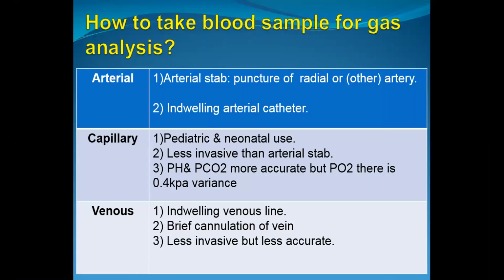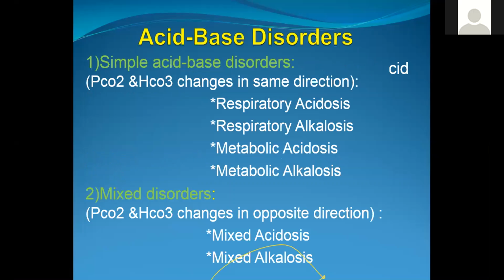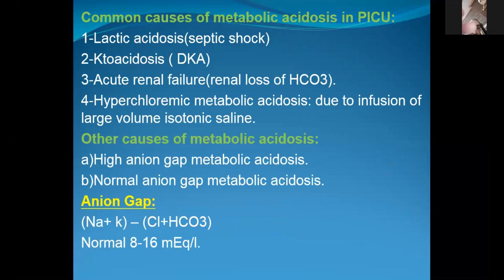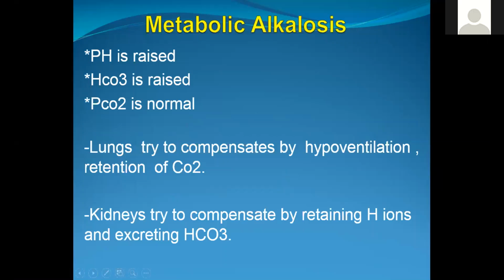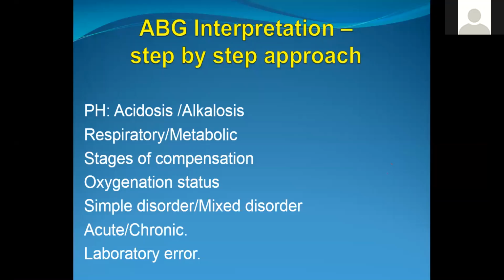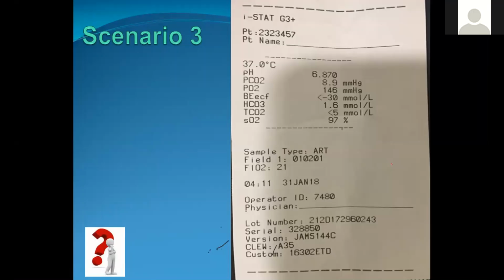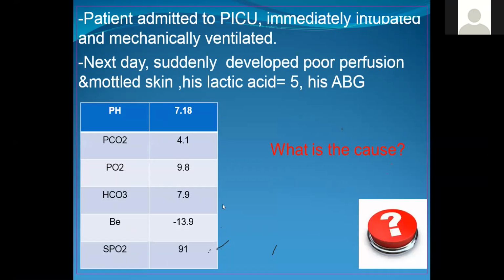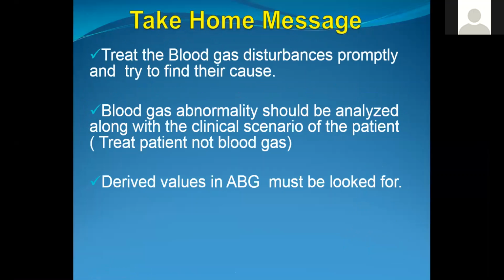ABG Dr Rehab Elsayed